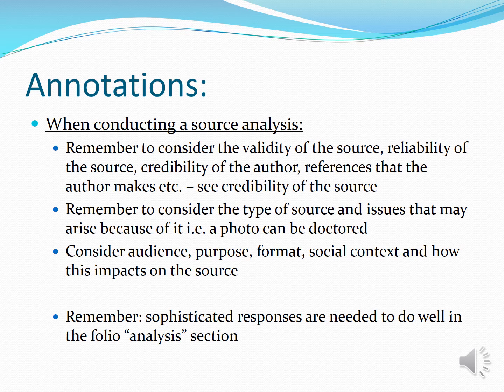ANNOTATIONS Part 2 Presentation